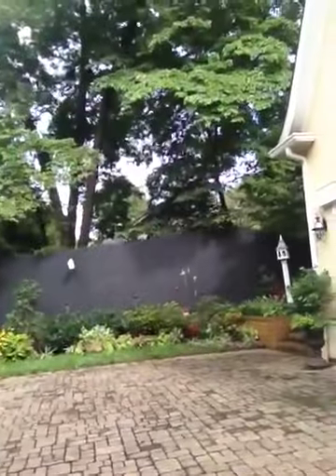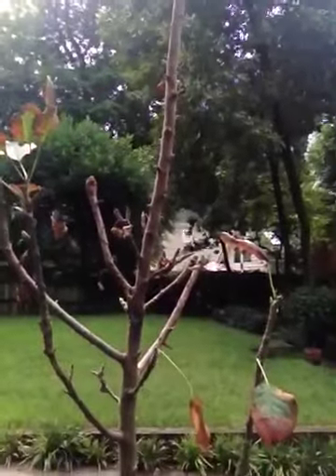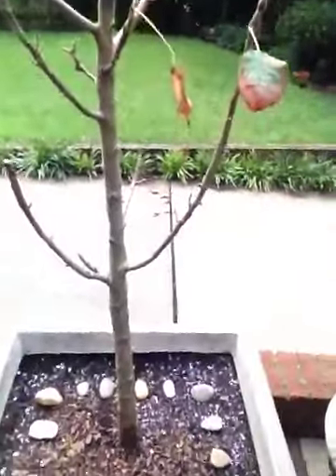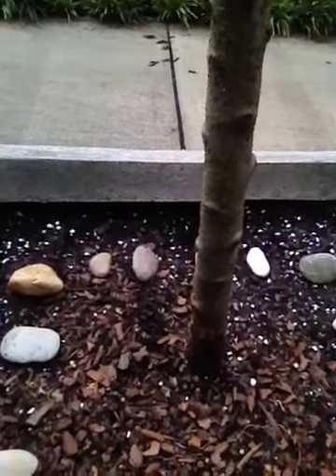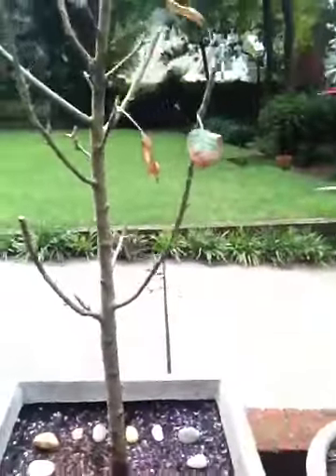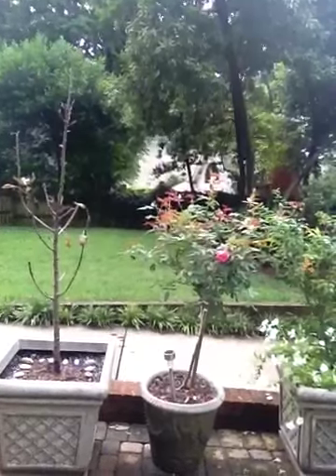Sacred Geometry healing plants in your garden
Demo with instructions on how to use sacred geometry for sick or dying plants in your garden

This demo features a container grown home apple tree in NorthCarolina